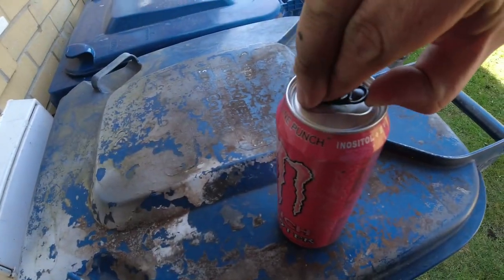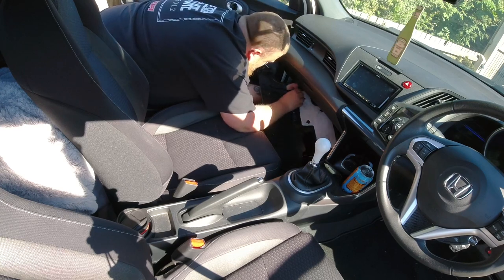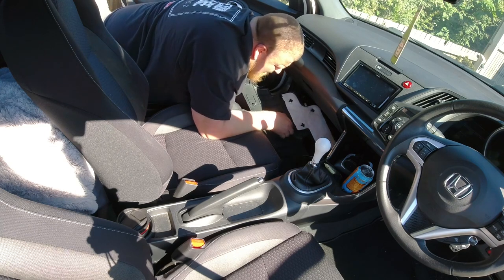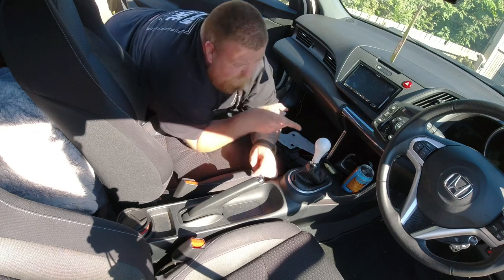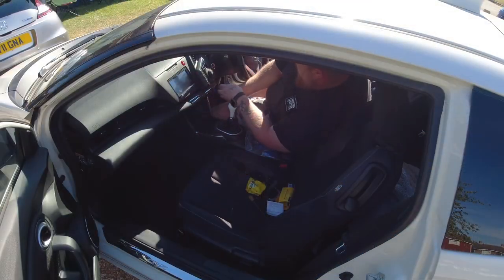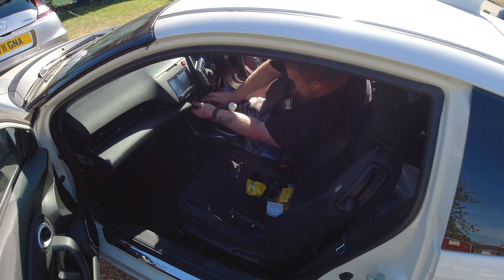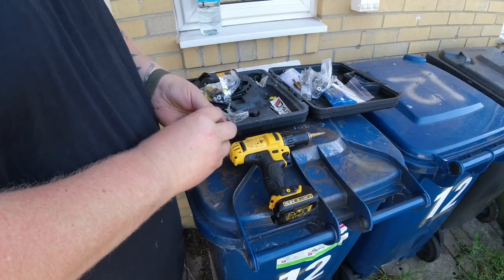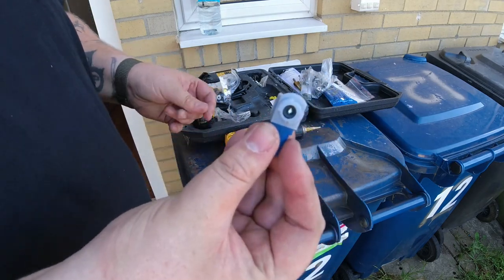Improving the Honda CRZ footwell lighting - EXPRESSION CULTURE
Whats up boys and girls, in todays video i do the very popular eye mod of improving the factory footwell lighting on Alex’s facelift ZF1 Honda CRZ.

Dynodaze Performance Parts,
Uncle Keith’s Paint Shop,
Torque Parts by Torque GT,
Tegiwa,
Novsight Auto Lighting,
Status Error

I also have a discount for Status Error you can use, click the link here to be taken to their website;
And use code; EXPRESSIONCULTUREHONDAGURU

Gareth
Expression Culture